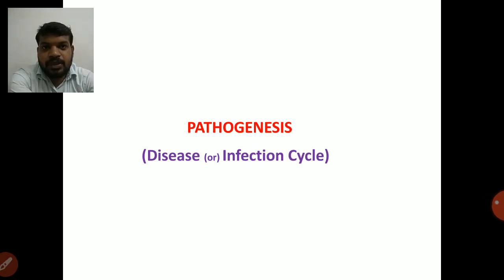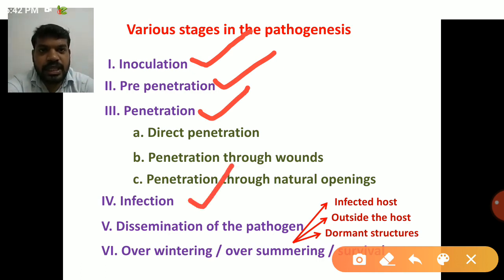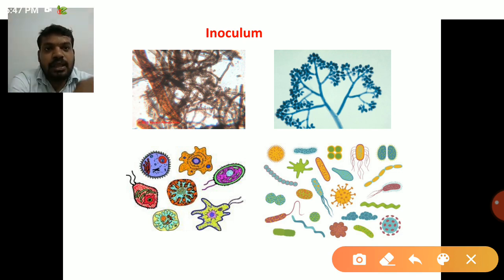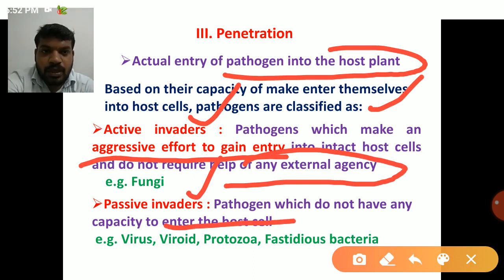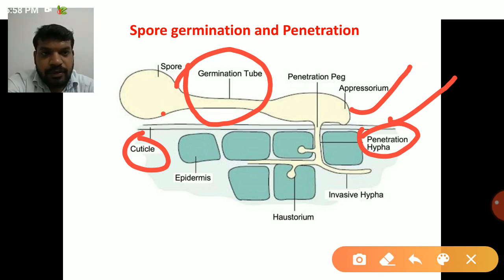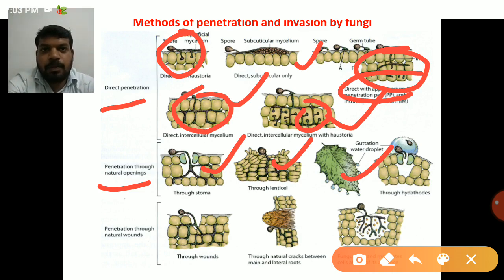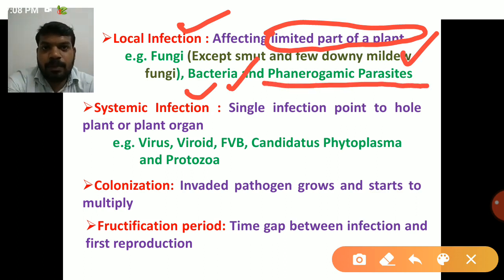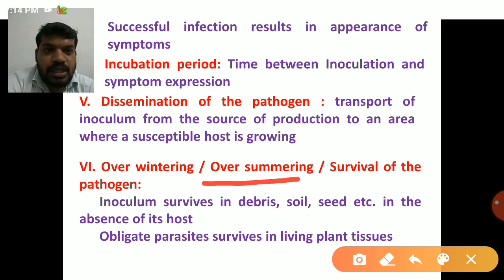Lecture 6 Pathogenesis - PAT 201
Lecture 6 Pathogenesis - PAT 201 - Fundamentals of Plant Pathology (2+1)